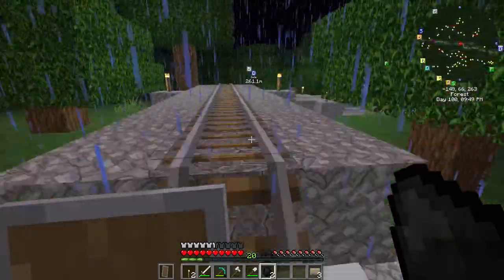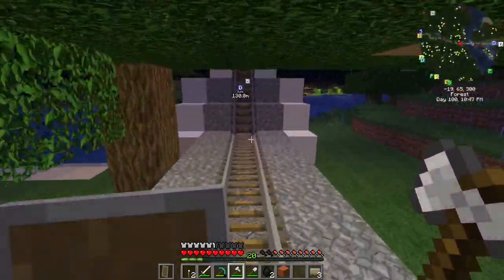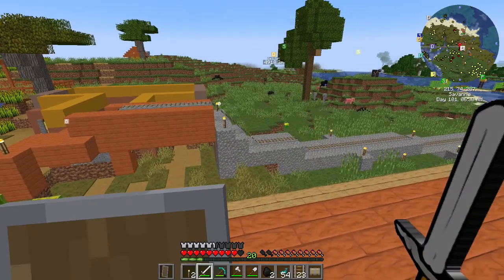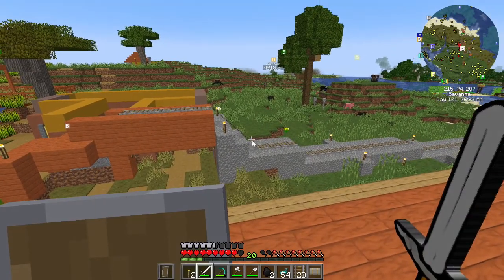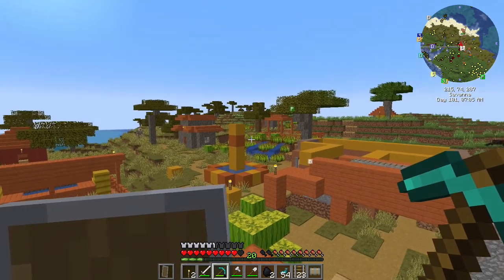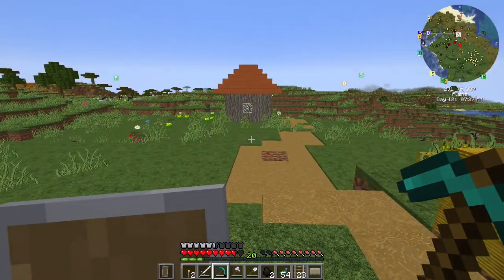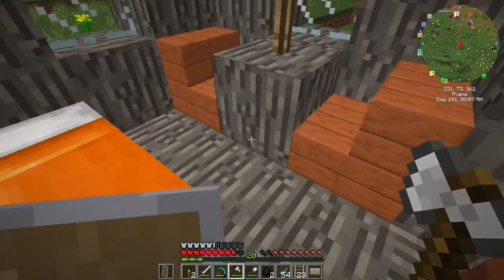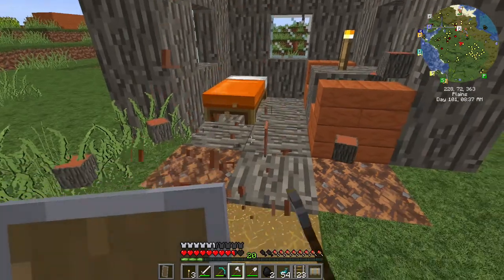Chapter 3 Day 19 Getting back on Track.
Gray slows it back down today and try's to get things done.